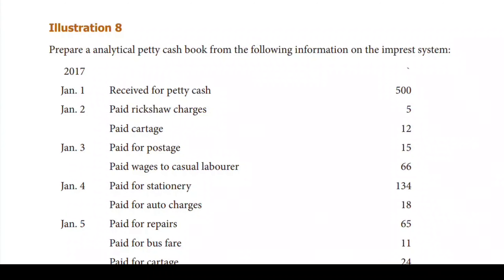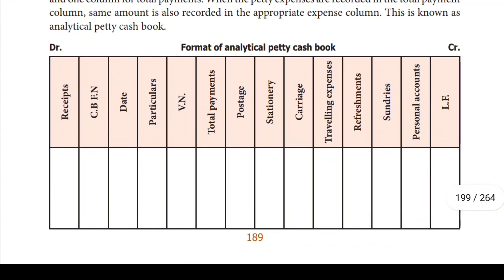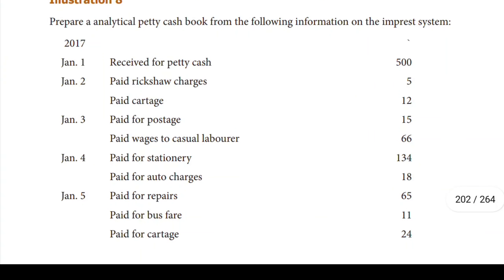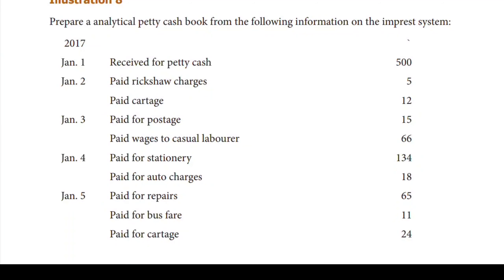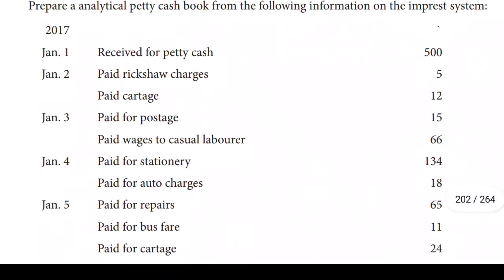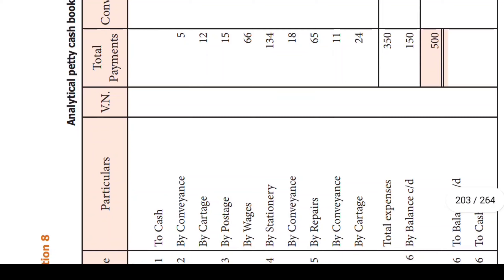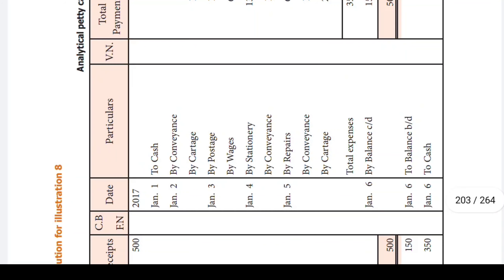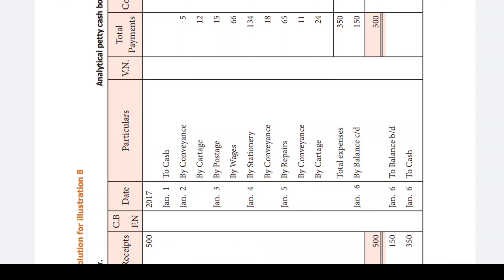11th Accountancy | Chapter - 7 | Petty cash book | Easy Trick | Tutorial | தமிழில் | Aakkam Asma ..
11th Accountancy | Chapter - 7 | Petty cash book | Easy Trick | Tutorial | தமிழில் | Aakkam Asma ..

 𝙅𝙤𝙞𝙣 𝙢𝙚𝙢𝙗𝙚𝙧𝙨𝙝𝙞𝙥 & 𝙜𝙚𝙩 𝙢𝙤𝙧𝙚 𝙗𝙚𝙣𝙚𝙛𝙞𝙩𝙨

𝟏2𝐭𝐡 𝐒𝐭𝐝 𝐟𝐮𝐥𝐥 𝐯𝐢𝐝𝐞𝐨 𝐩𝐥𝐚𝐲𝐥𝐢𝐬𝐭 𝐥𝐢𝐧𝐤 : ( 𝐄𝐧𝐠𝐥𝐢𝐬𝐡 𝐌𝐞𝐝𝐢𝐮𝐦 )

𝟏2𝐭𝐡 𝐒𝐭𝐝 𝐟𝐮𝐥𝐥 𝐯𝐢𝐝𝐞𝐨 𝐩𝐥𝐚𝐲𝐥𝐢𝐬𝐭 𝐥𝐢𝐧𝐤 : ( 𝐓𝐚𝐦𝐢𝐥 𝐌𝐞𝐝𝐢𝐮𝐦 )

 மேலும் தகவல்களுக்கு எங்களை பின் தொடர்வோம் ..